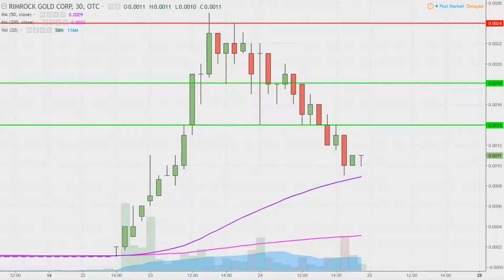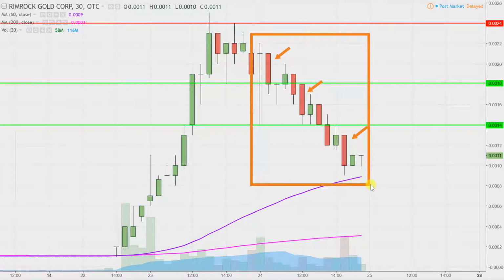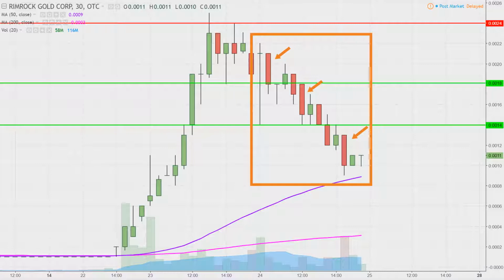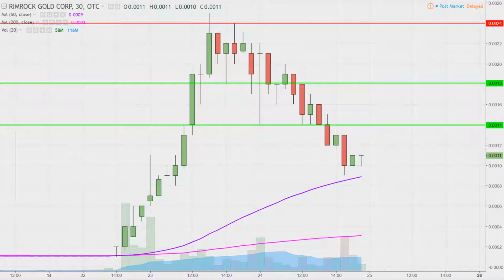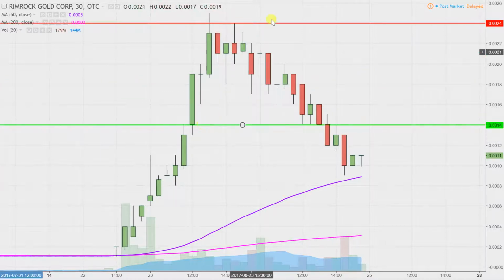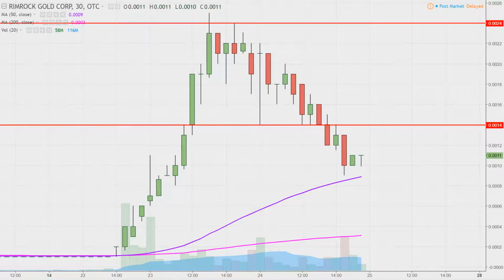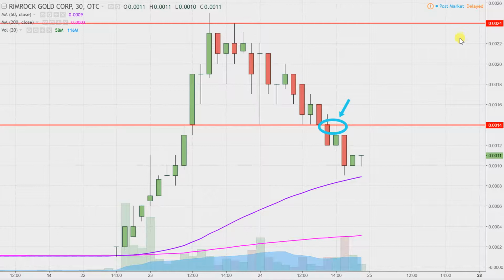Rimrock Gold Corp - RMRK Stock Chart Technical Analysis for 08-24-17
Learn how to read stock charts and identify technical patterns as ClayTrader does a quick stock chart review on Rimrock Gold Corp (RMRK).